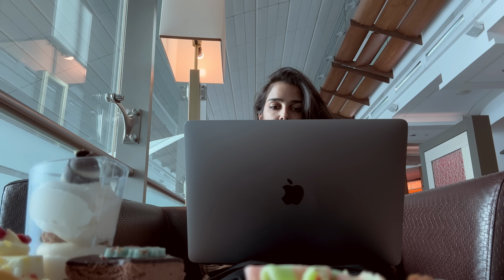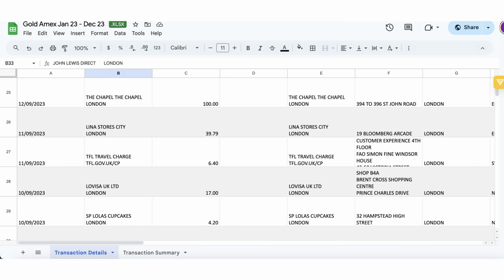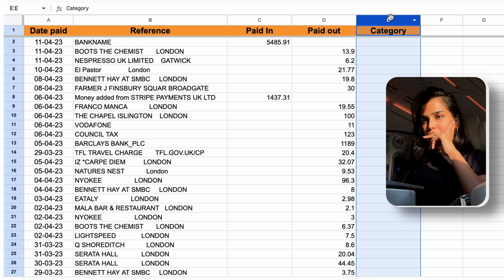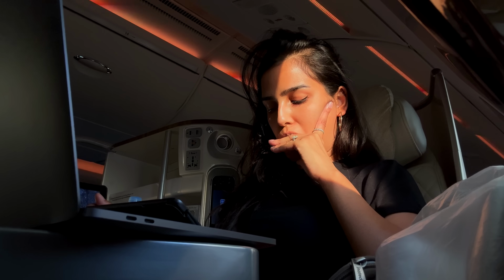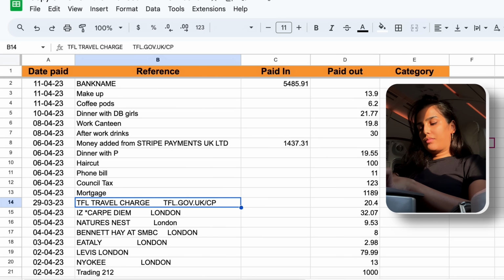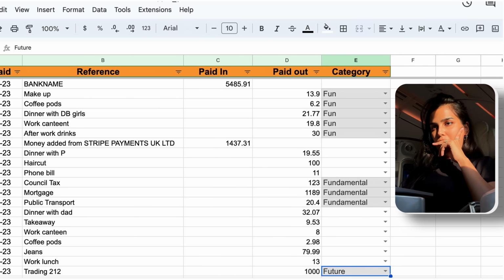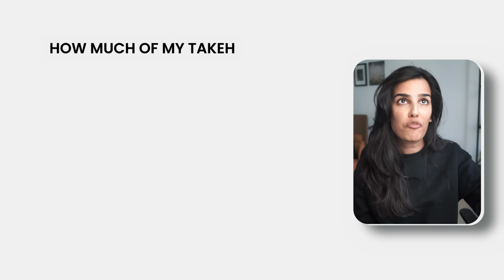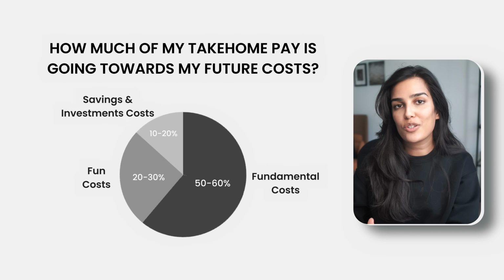Fly Emirates Business with me While I Review My Finances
🚨 Reserve your seat for my FREE investing workshop Get up to £100 worth of shares by verifying your account and depositing £1 at Trading 212 with code 'NISCHA'

In this video, I share how I review my finances annually while flying in Emirates Business class to London

📊 Welcome bonus of up to £50 when you invest at least £100

TIMESTAMPS:
00:00 Heading to the airport
00:45 Step 1. Download bank data
01:23 Step 2. Consolidate into one format
02:53 Step 3. Rename transactions
03:22 Step 4. Categorize spending
04:58 Final step. How to analyze finances

This content is for educational and entertainment purposes only. Nischa does not provide tax or investment advice. The information is being presented without consideration of the investment objectives, risk tolerance, or financial circumstances of any specific investor and might not be suitable for all investors. Past performance is not indicative of future results. All investing involves risk, including the possible loss of principal.

T&C's apply